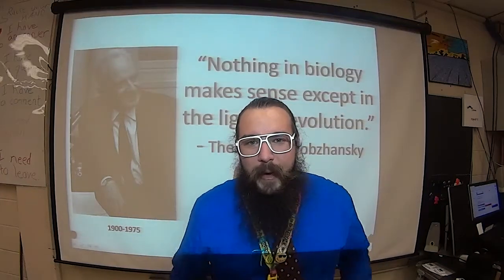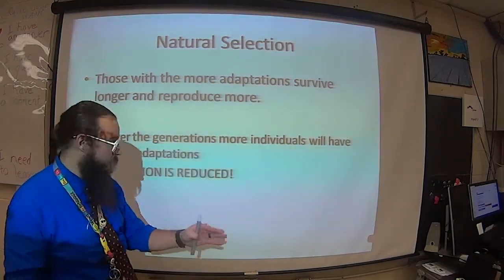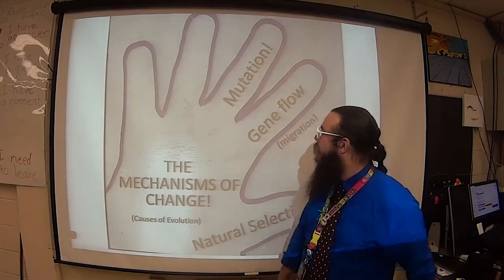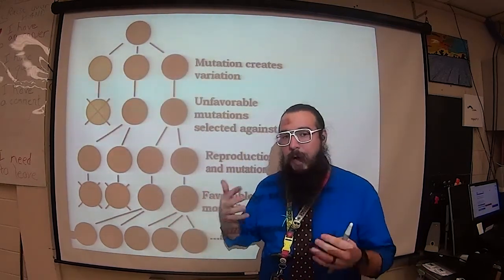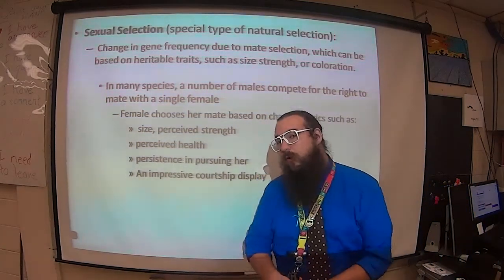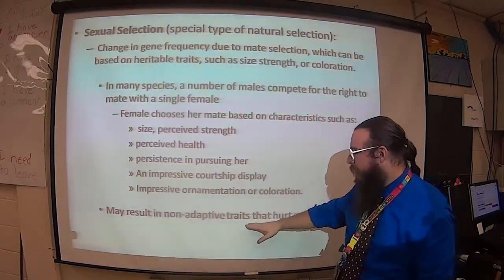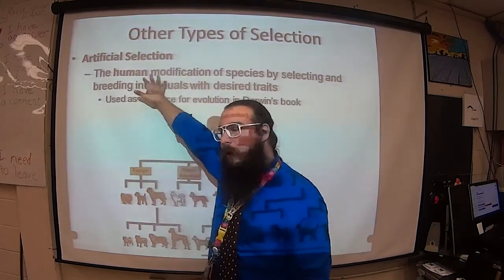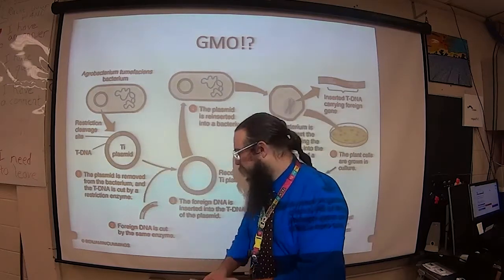The 5 Mechanisms of Evolution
Focus Questions:
1. What is the most important concept in all of Biology? (1pt)
2. How many (major) mechanisms cause evolution? (1pt)
3. What does Mr. P say to do with your hand and a sheet of paper? (1pt)
4. Do that thing, and turn them in with these focus questions! (5pts)
a. That’s right, you take notes AND answer these questions!
b. Be AGGRESSIVE with the pause button.
5. What is evolution? (What is its definition?) (2pts)
6. Be sure to label the thumb! (1pt)
7. In natural selection, what happens to beneficial traits (those that are “adaptations” and increase fitness). (1pt)
8. In natural selection, what happens to detrimental traits (those that are “mal-adaptative” and decrease fitness). (1pt)
9. What happens to variation within a population due to natural selection? (1pt)
10. Label the index finger (be sure to include the label in parentheses, too). (2pts)
11. Contrast immigration and emigration. (2pts)
12. When an individual emigrates from its population, what does it take with it as it immigrates into a new population? (1pt)
13. Label “THE BAD FINGER.” (1pt)
14. What is a mutation? (1pt)
15. What is (one of) the ONLY way(s) to generate a new (novel) trait within a population? (1pt)
16. TRUE OR FALSE: Mutations are naturally occurring. (1pt)
17. What is “fitness” (in Biology)? (1pt)
18. How is natural selection involved with a mutation? (2pts)
19. What would happen if a mutation makes a new trait that has NO AFFECT on fitness? (1pt)
20. Label the ring finger. (1pt)
21. With sexual selection, who is trying to attract the mate? (1pt)
22. Why did the snakes “wrestle”? (2pts)
23. What can happen as a result of sexual selection (that could hurt an offspring’s changes of survival)? (1pt)
24. What is “sexual dimorphism?” (1pt)
25. Label the pinky finger. (1pt)
26. What is an “easier” way to think of genetic drift? (1pt)
27. Why does genetic drift go on the smallest finger? (1pt)
28. In the beetle example, which beetles were a better fit for their environment? [BE CAREFUL, IT’s A TRICK!] (1pt)
29. What is artificial selection? (1pt)
30. Which organisms did we “breed” into modern dogs? (1pt)
31. List at least 3 foods that we “invented” using selective breeding practices. (3pts)
32. How are GMO’s different from selectively bred plants? (3pts) [NOTE the number of points…you should have at LEAST that many ideas presented for your answer!]
33. How is it that making GMO’s is so much faster than selective breeding? (1pt)